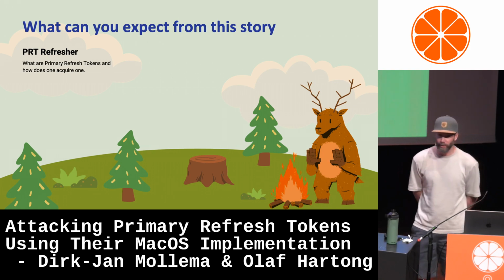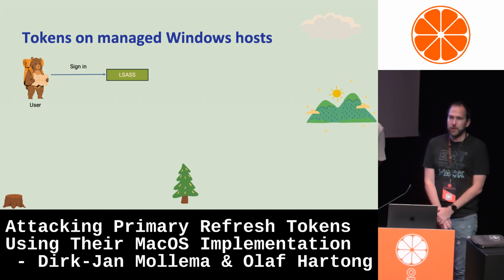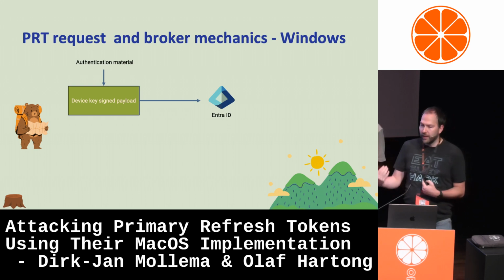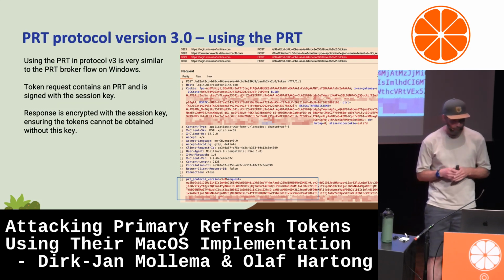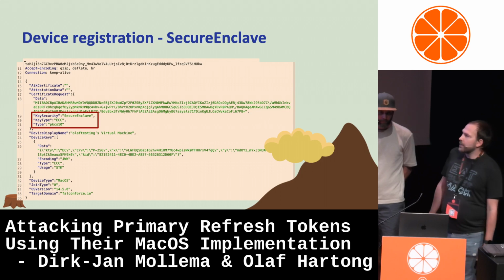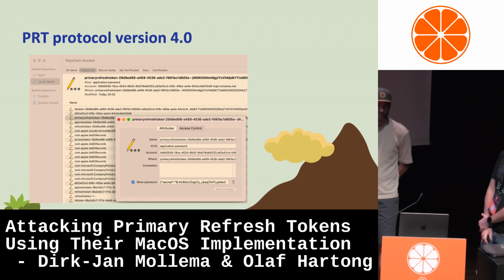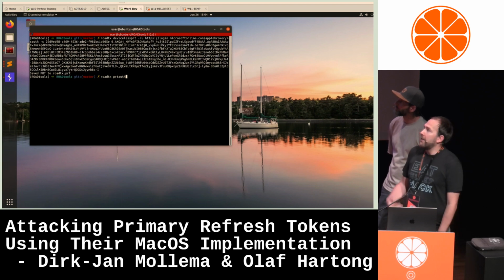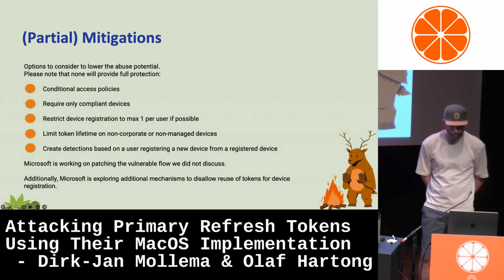Attacking Primary Refresh Tokens Using Their MacOS Implementation - Dirk-Jan Mollema & Olaf Hartong